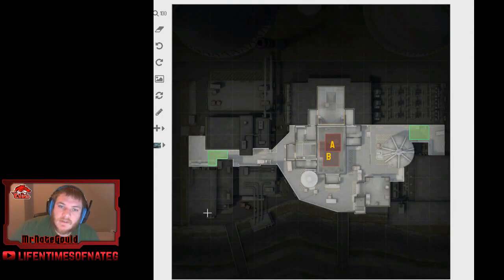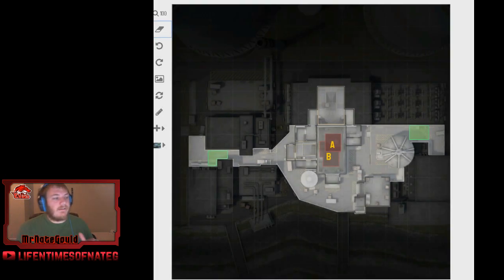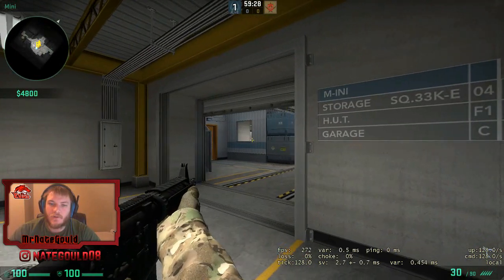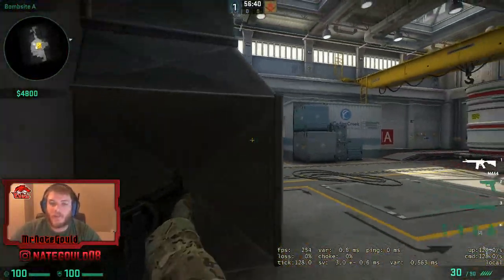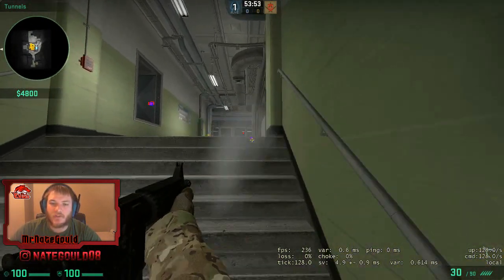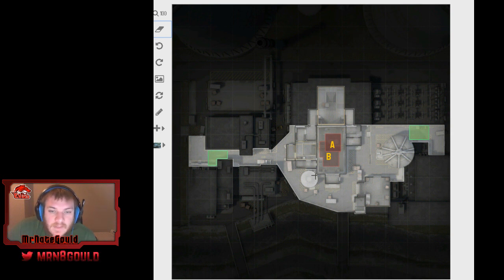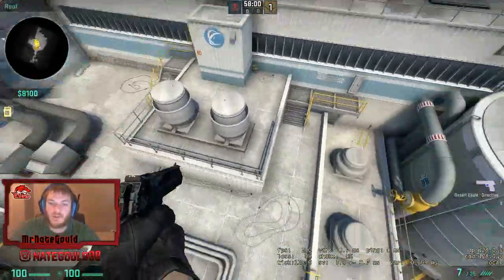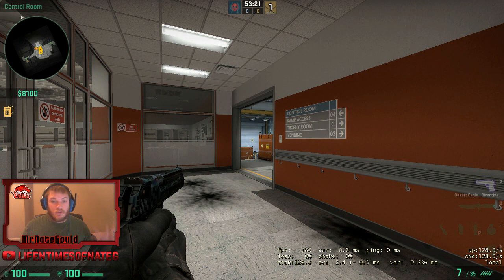How to play New Nuke(Very Basic Understandings, Setups, and Philosophies)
This is super basic to help new teams who maybe haven't gotten a lot of time with this map. Its the first week of ESEA and will be played the most so i hope this helps!!!